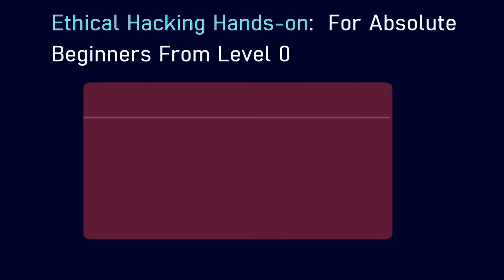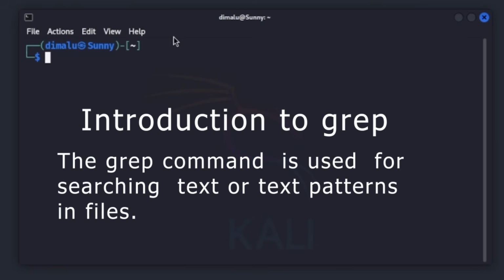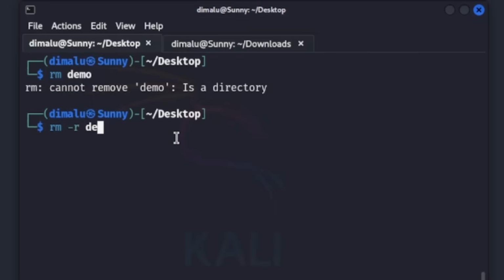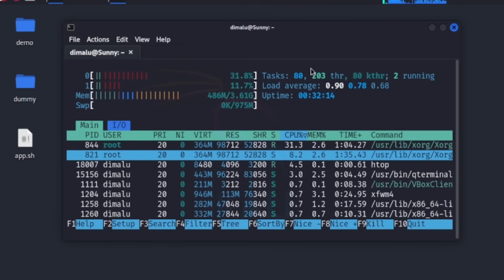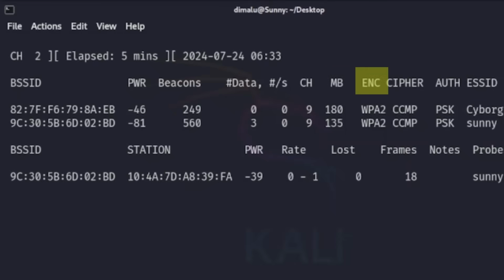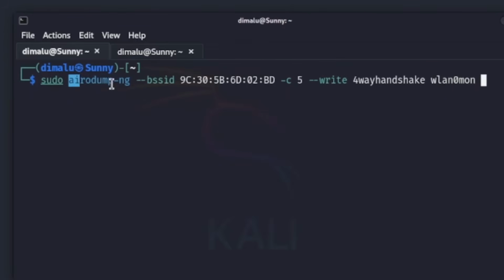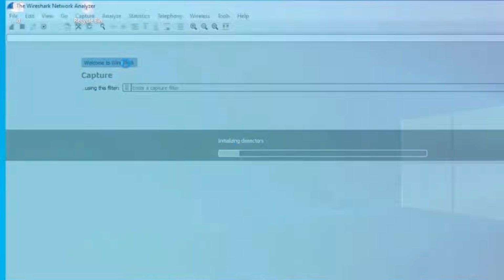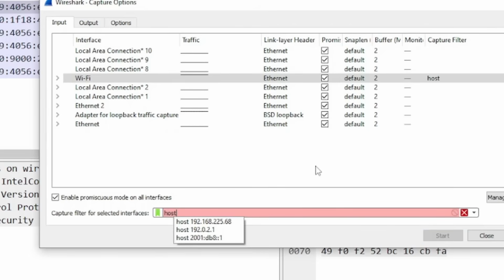Full Hands-On Ethical Hacking Course with Kali Linux for Beginners Step-by-Step | Cyber Security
Master ethical hacking essentials : Learn the fundamentals of cyber security & ethical hacking using Kali Linux and how to protect systems from vulnerabilities. This beginner friendly  practical / hands-on  course  covers essential techniques, tools, and ethical considerations. Become a cybersecurity expert and safeguard your digital world.
Whether you're new to the field or looking to build a strong foundation, this course covers key topics like penetration testing, network security, and how to ethically hack into systems to secure them.

Learn to identify vulnerabilities, protect systems, and become a skilled ethical hacker. Start your journey toward a rewarding career in cybersecurity today.
Ethical hacking full course 2024

All our videos have been made using our own systems, servers, routers, and websites. It does not contain any illegal activities. Our sole purpose is to raise awareness related to cybersecurity and help our viewers learn ways to defend themselves from any hacking activities. Sunny dimalu the cyborg  is not responsible for any misuse of the provided information.

Timestamp / Chapters
0:00 Introduction
1:39 What is Kali Linux
2:58 Basic commands & Terminal customization
6:40 ls command
12:06 cd command
14:55 Nano
19:50 cat command
23:26 Cat create files
28:32 Create directories
30:45 Grep command
36:30 WC command
38:51 Output redirection
45:19 Piping
51:57 Copy Files
58:27 Remove files and Directories
1:05:16 Types of users
1:13:21 Root user
1:14:42 Sudo command (Administrative tasks)
1:24:53 Ip addr command
1:29:08 Install packages
1:33:11 Remove Packages
1:35:33 Intro to Nmap
1:36:38 Scan Ports
1:43:14 WiFi Security - System Requirements & Plugin Wilress card
1:49:06 intro to Aircrack-ng
1:50:51 Monitor Monitor mode vs Managed Mode
1:52:53 Enable Monitor mode
1:57:59 Scan Wifi networks & Capture Traffic
2:08:12 Scan 5GHz Wifi Networks(Theory)
2:10:44 Scan 5GHz Wifi Networks(practical)
2:15:12 What is a 4 way handshake
2:19:38 Capture 4 way handshake
2:27:33 What is De-authentication attack
2:30:31  Capture 4 way handshake using de-authentication attack
2:39:16 What is a Wordlist & Dictionay attack
2:45:16 Crack/recover the Wifi Password
2:53:01 Detect de-authenticaiton attack/threat
3:01:03 Wireshark Tutorial